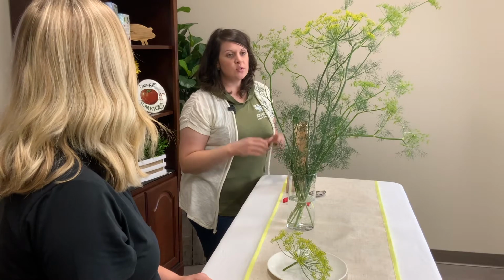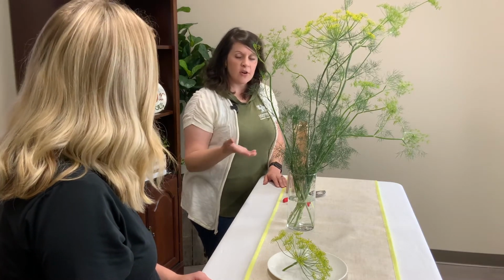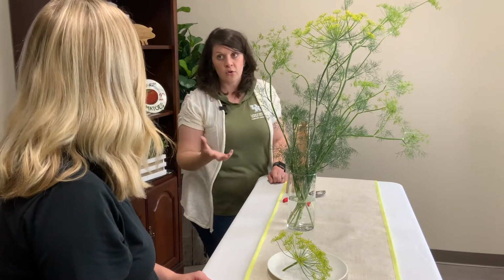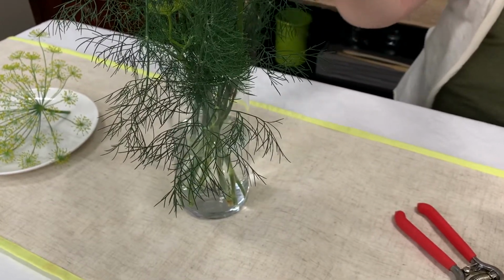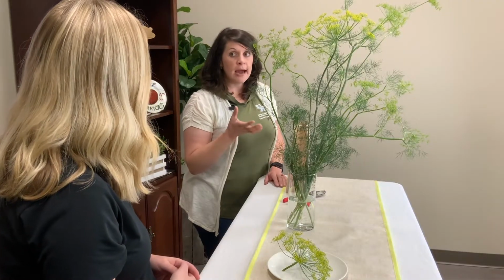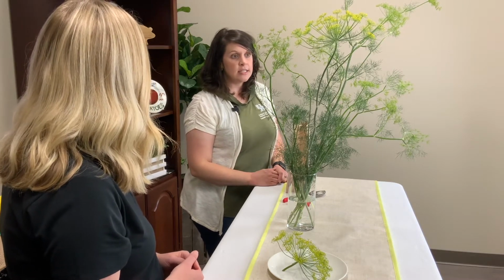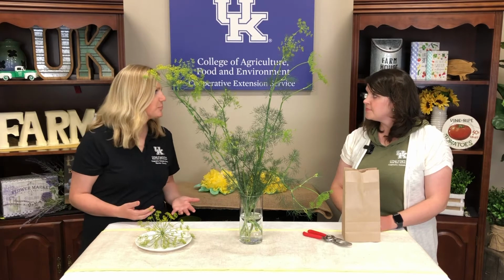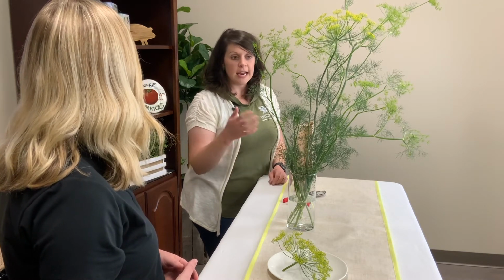Harvesting and Using Dill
Kristi visits with Kristin Hildabrand, Warren County Extension Agent for Horticulture to discuss harvesting and using dill.
Dill is an annual herb that belongs to the carrot family (Apiaceae) and is very easy to grow in the home garden. Dill has blue-green to dark green feathery foliage. In mid-summer, dill produces large, flat-topped yellow flower clusters. Flowers are in the shape of an umbel, which is in the shape of an upside down umbrella. The beauty of dill is its versatility. The stems, leaves, flowers, and seeds are all edible. The leaves of dill (or dill weed) can be harvested as soon as they emerge by pinching them between your fingers. Toss some into a fresh salad, sauté them in with fresh vegetables, or add them to dips and sauces. It is best to add the dill at the end of the cooking time since high heat will diminish the flavor. This herb is definitely the “real dill!